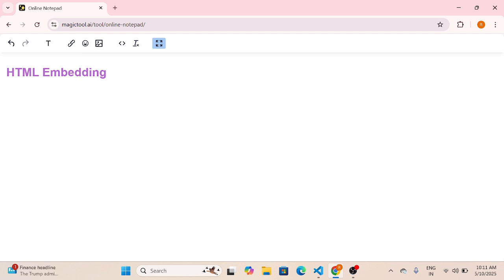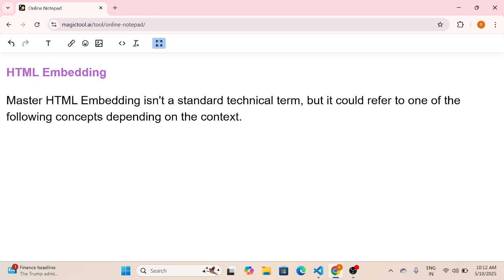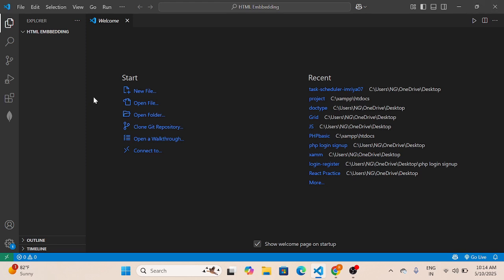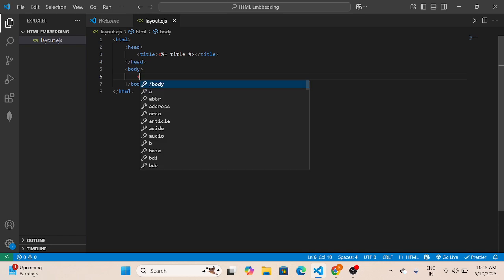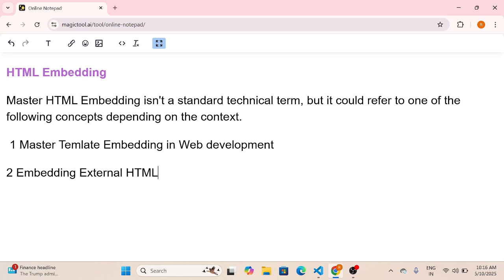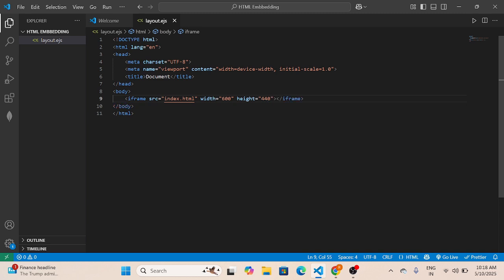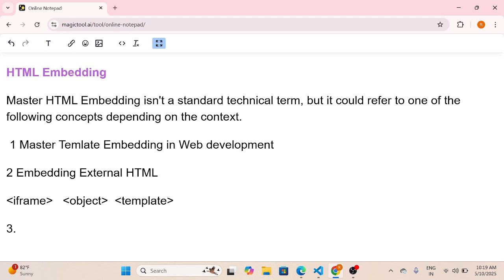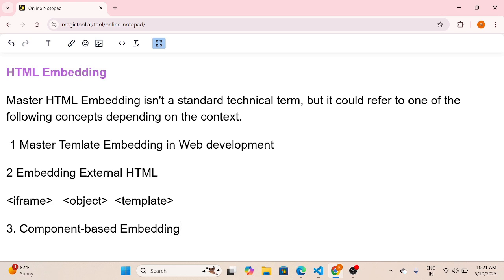HTML Embedding Advance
Want to level up your HTML skills? In this video, you'll master HTML embedding—from adding YouTube videos, Google Maps, PDFs, iframes, and more, directly into your webpages! 💡
Whether you're a beginner or brushing up, this guide is packed with real examples, tips, and best practices.

📌 What You’ll Learn:
✔️ How to use the iframe tag
✔️ SEO and performance tips for embeds

👨‍💻 Perfect for web developers, students, and hobby coders looking to boost their front-end skills!